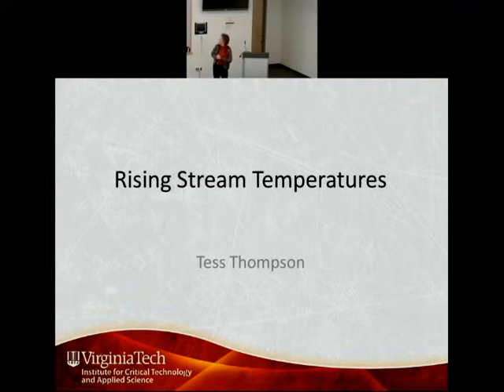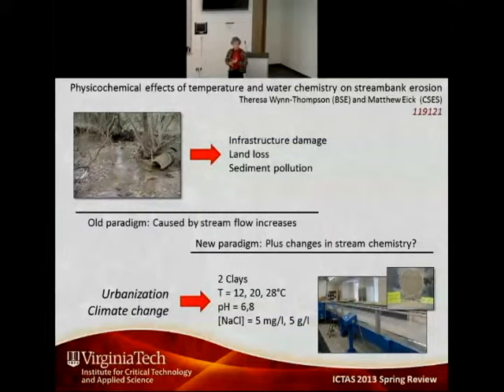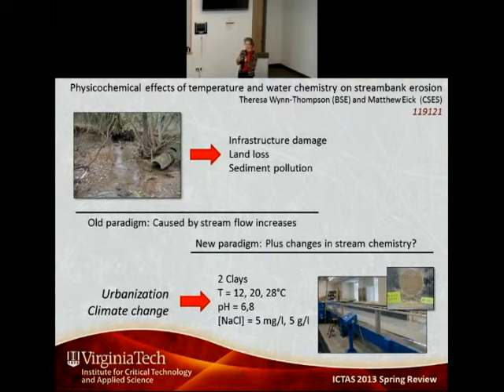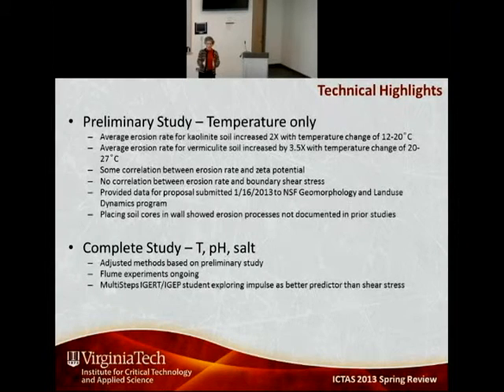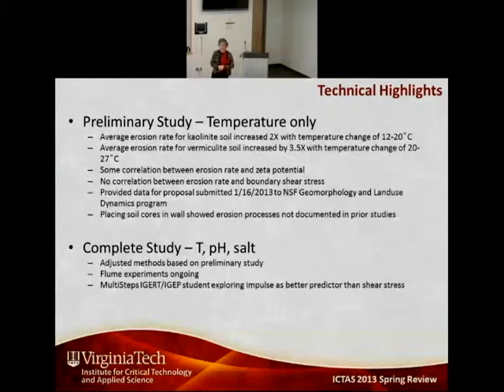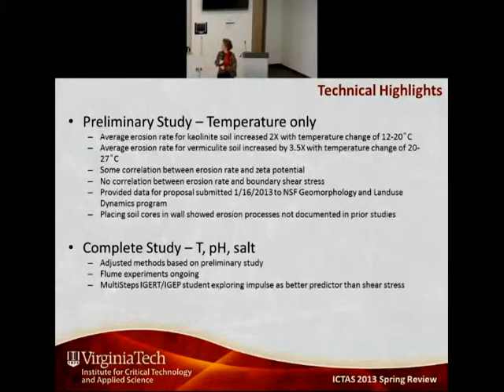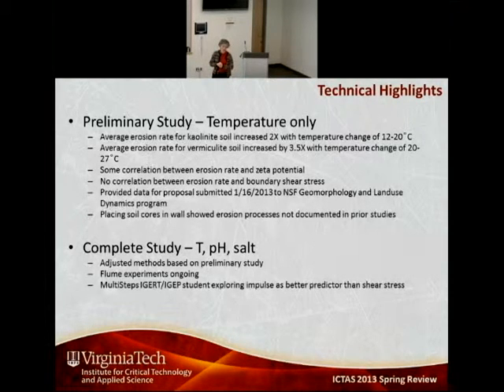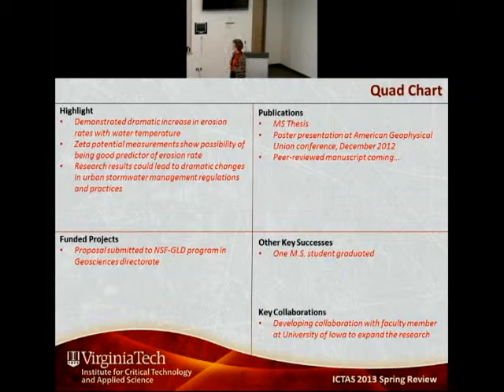Rising Stream Temperatures